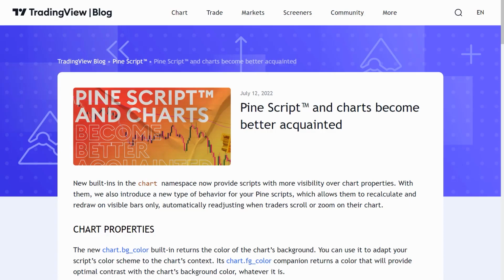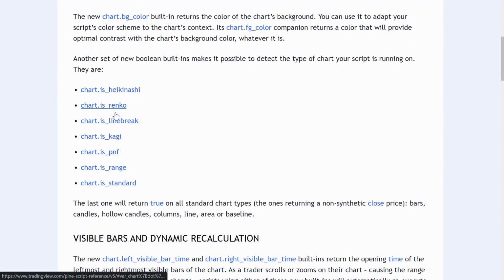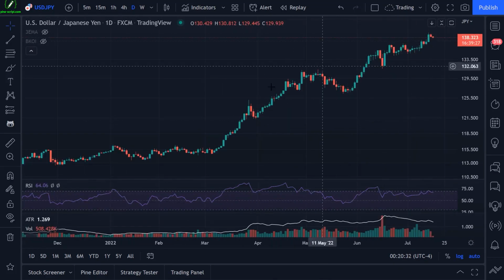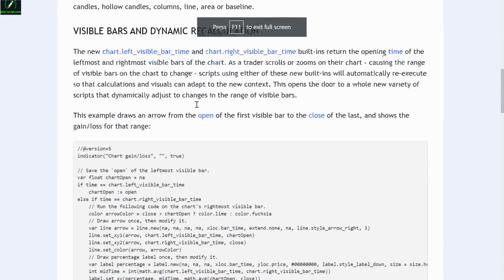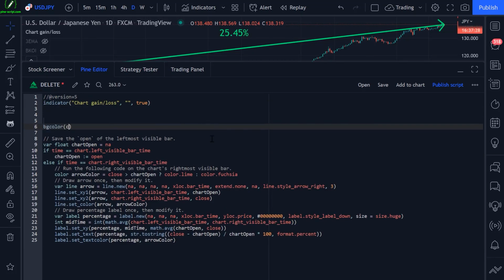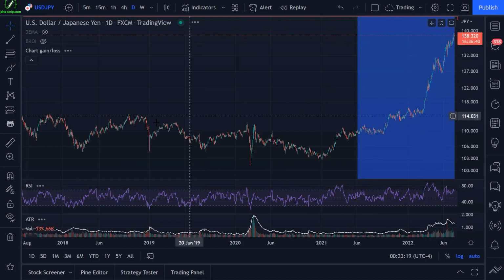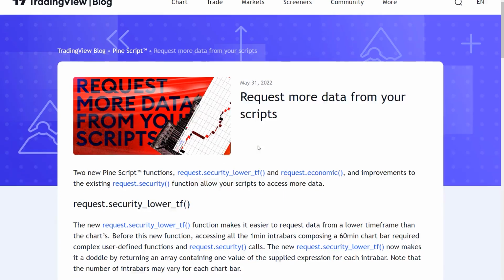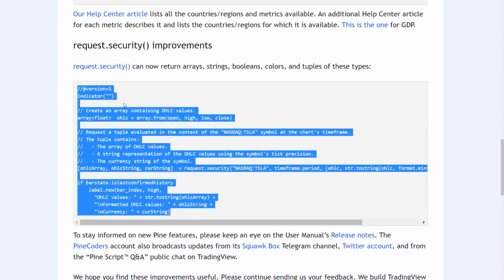16 - 8 12th July 2022